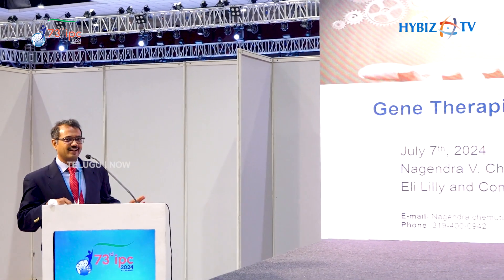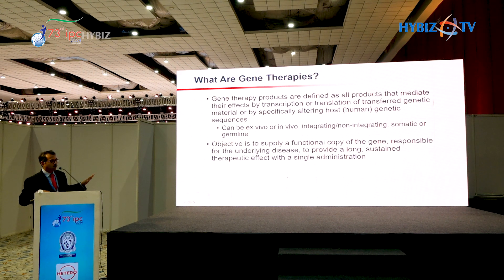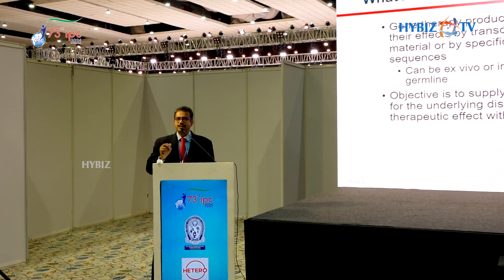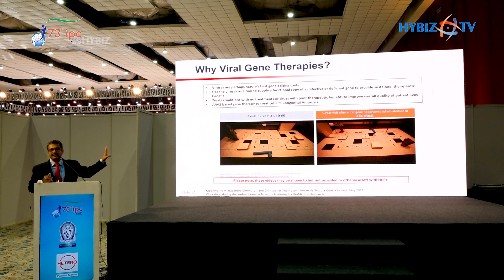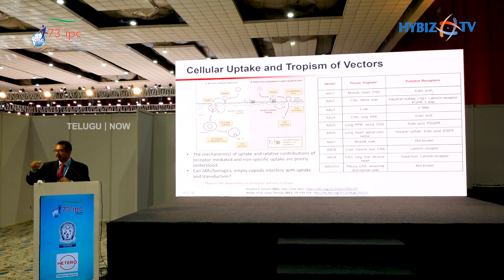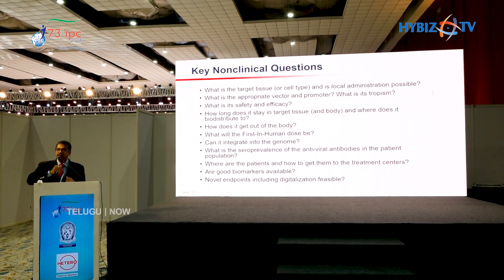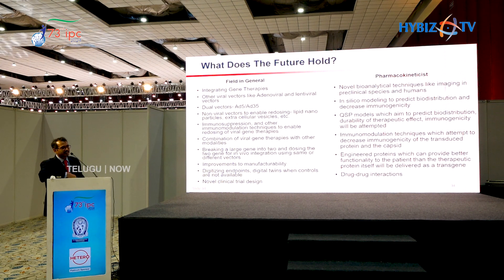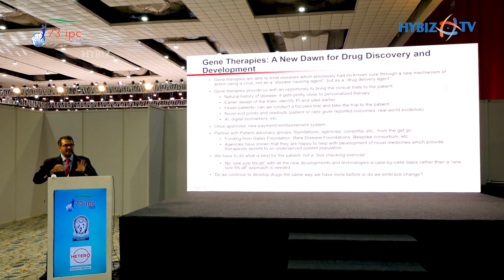Drug Discovery & Development | Mr. Nagendra V. Chemuturi | IPC 2024 | Hybiz